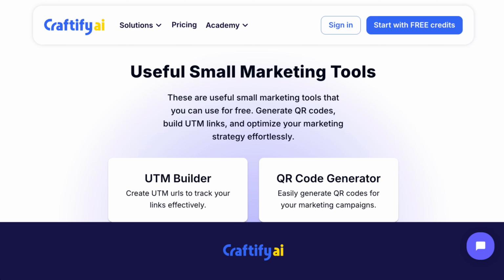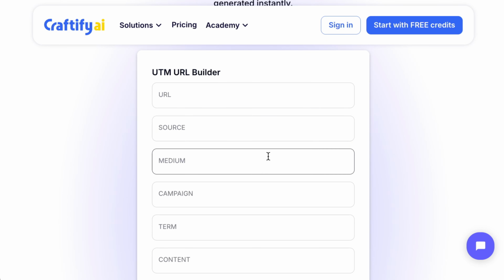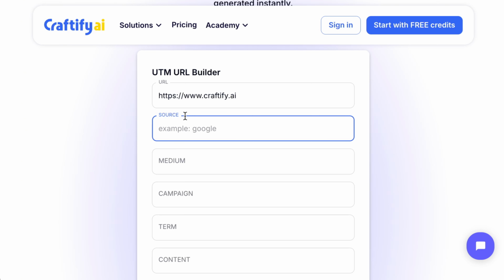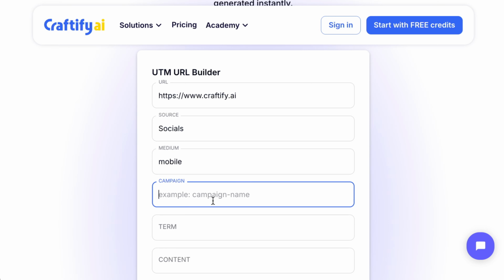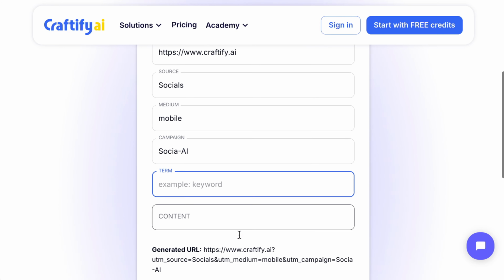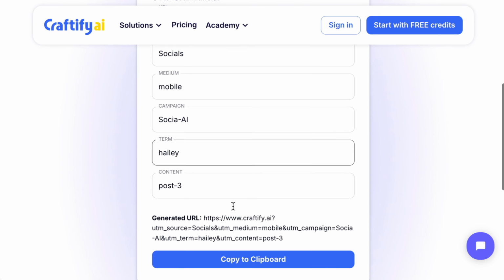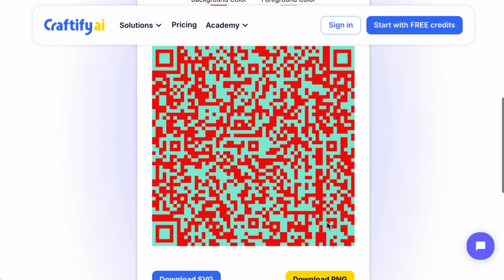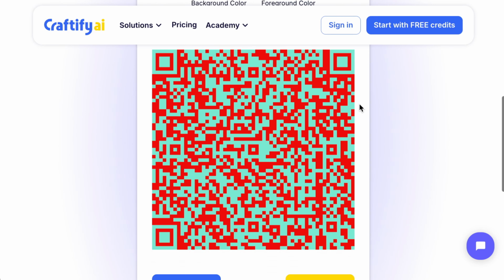UTM Code Builder and QR Code Generator Tutorial - Craftify AI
In this short tutorial we show you how to use the UTM Code Builder and how to easily turn that into a QR code to help you track your campaigns easily! This is a free service, and your QR code is free to be used forever! No more paying for QR codes that expire or don't work! Try Crafity AI today for free!